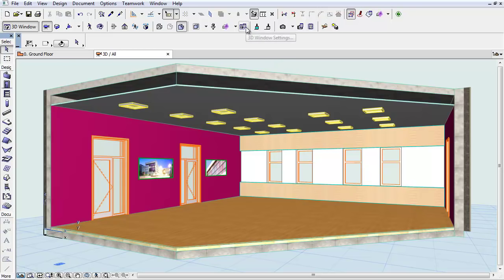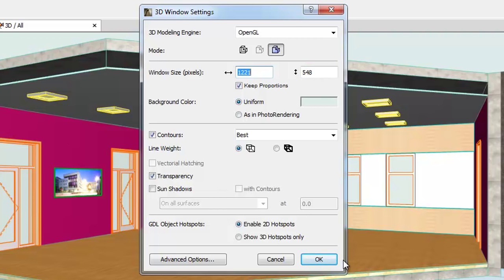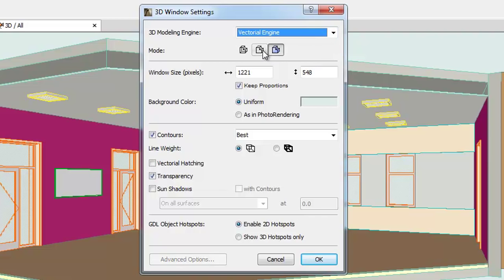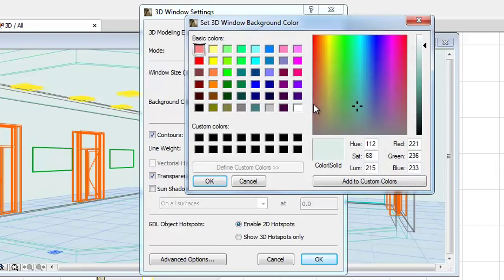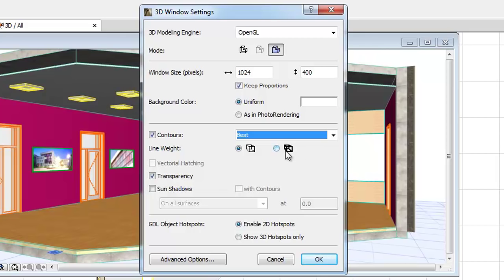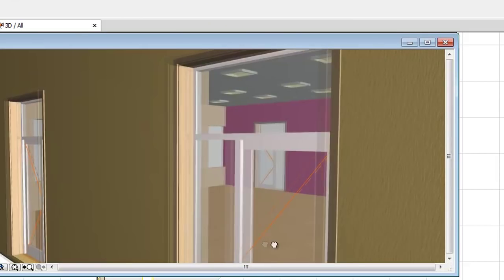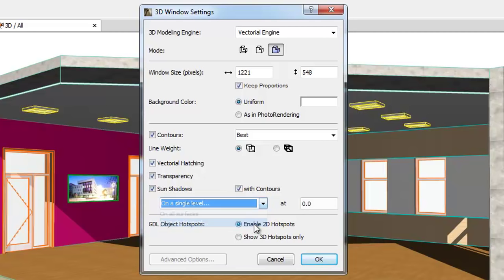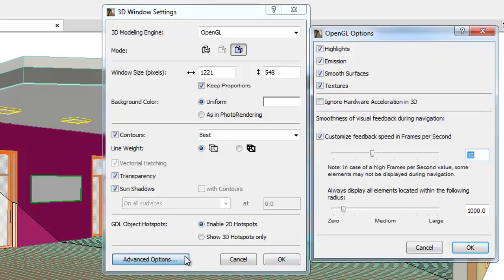3D Window Settings in ARCHICAD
This movie clip introduces the enhanced and simplified User Interface of 3D Window Settings in ARCHICAD. The refreshed interface of its dialog box is more compact and more comprehensible now.